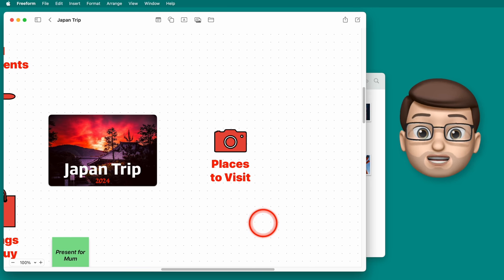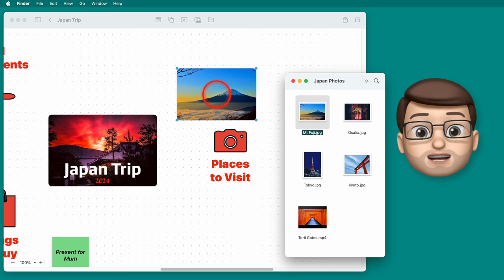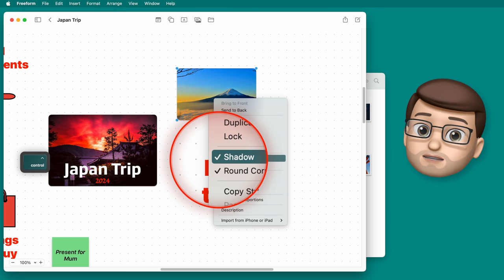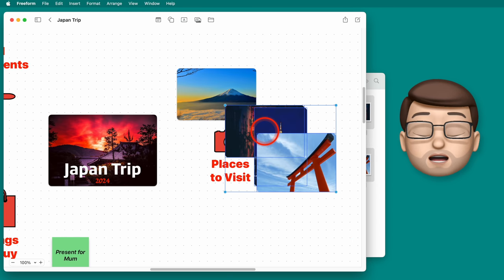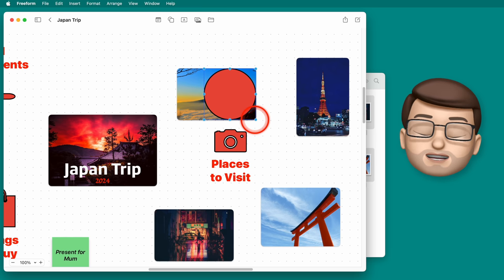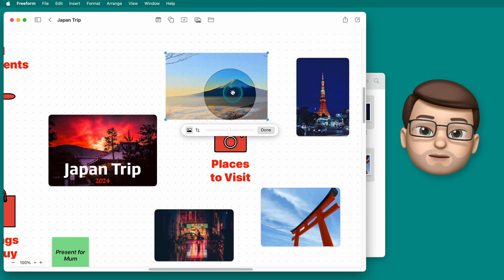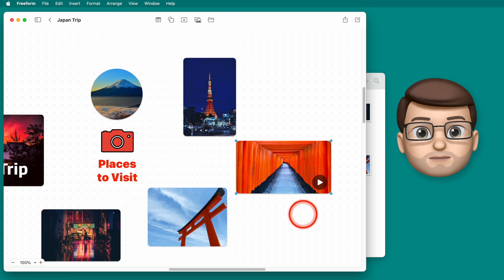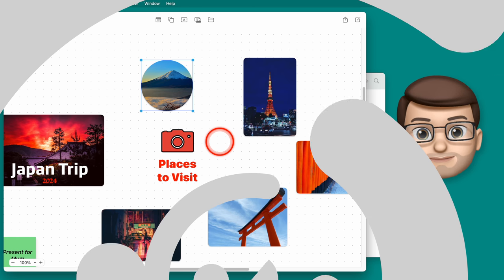Freeform: Working with Photos and Videos | Complete Guide for Mac (4/9)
📱 A key part of using Freeform is knowing how to use Photos and Videos effectively.  In this short tutorial I'll show you ho to insert both photos and videos as well as how to style, resize and adjust them.  I'll also teach you how to use other shapes from the Shape Library to mask your photos to make them more interesting and dynamic.